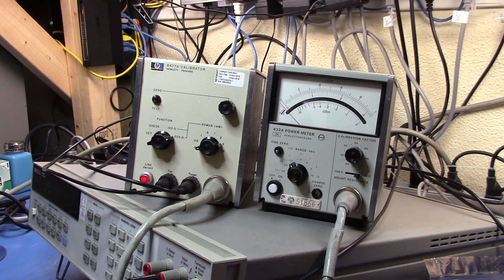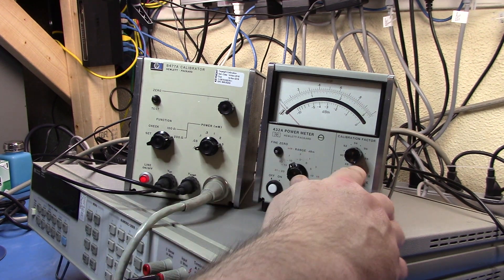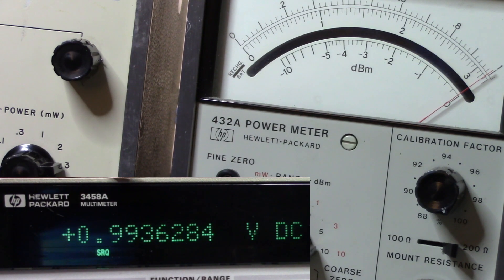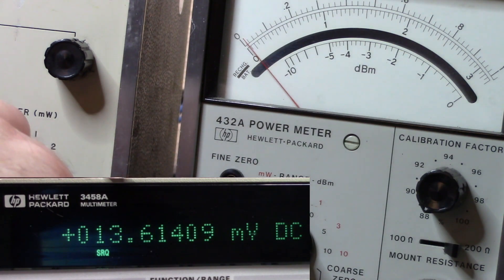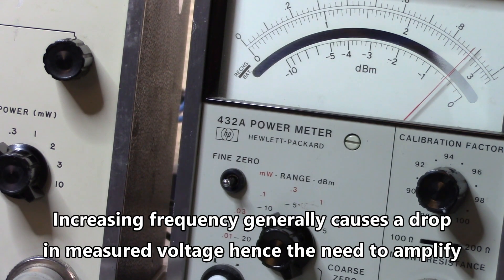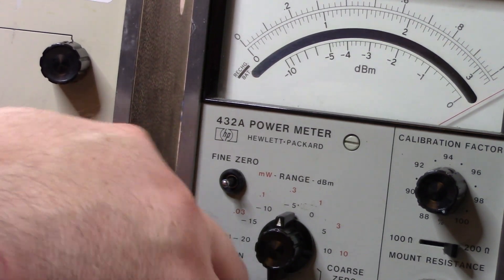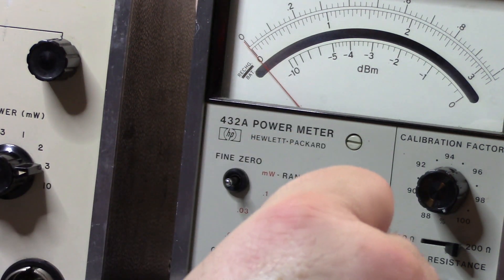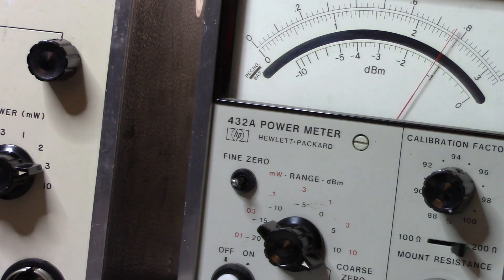Using a HP 8477A Calibrator to test a HP 432A Power Meter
I just got my gear back from Keysight where they cal'd it so now I'm able to check out some of the power meters that I have. Next step will be to test the power references on the 8902A etc.